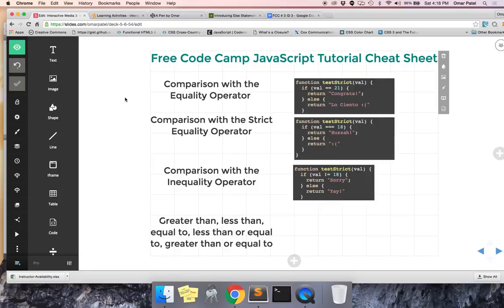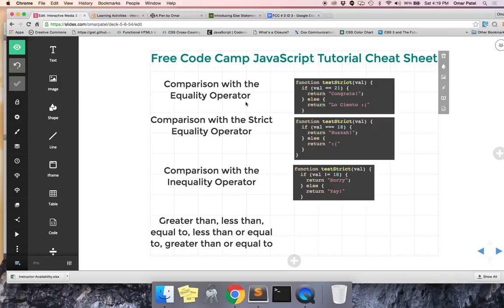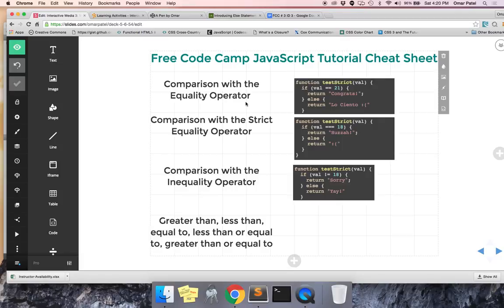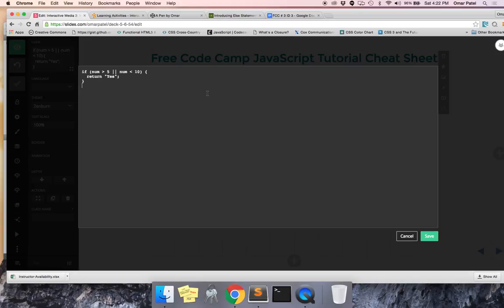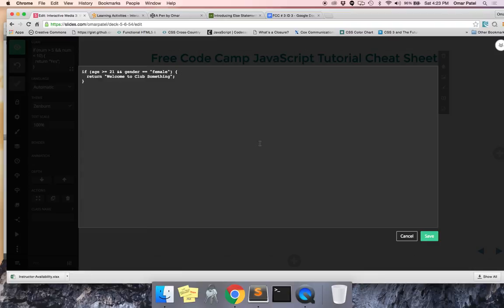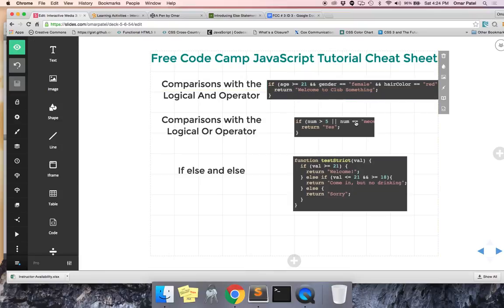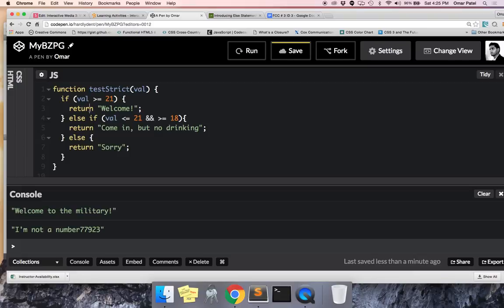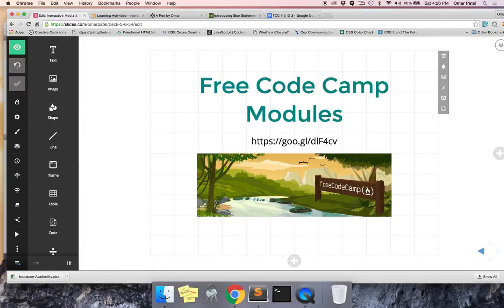Lecture 3 ID 3 Part 5